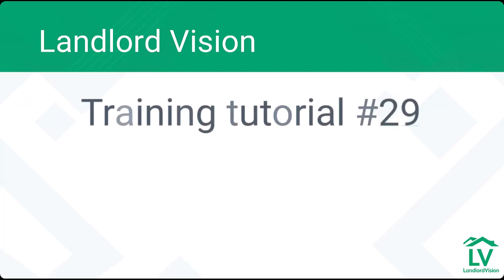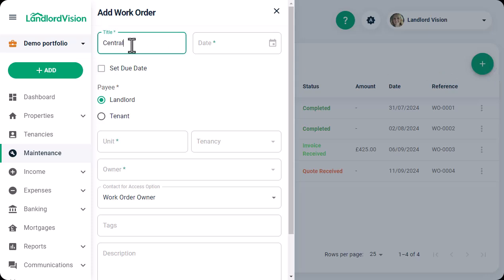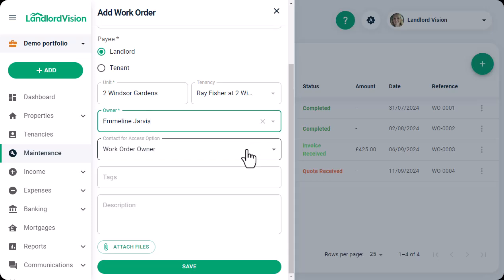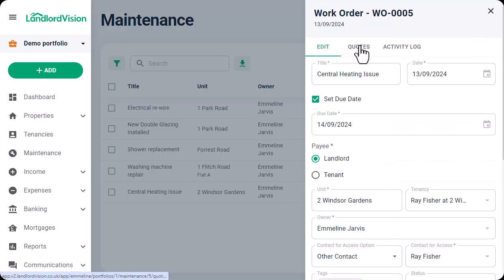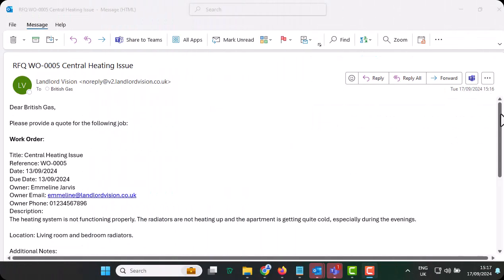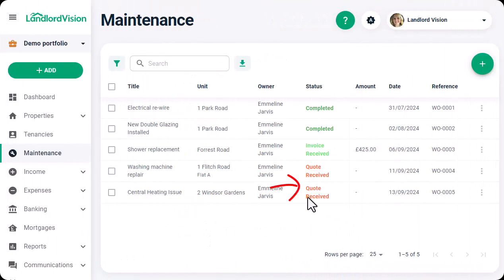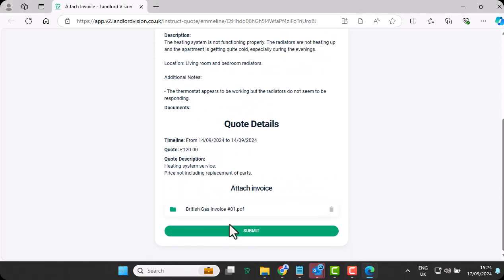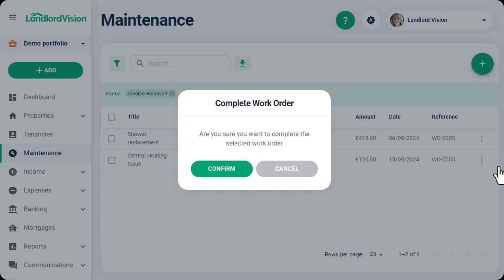How to create and log work orders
See how Landlord Vision handles work orders, right from receiving quotes to work completion.